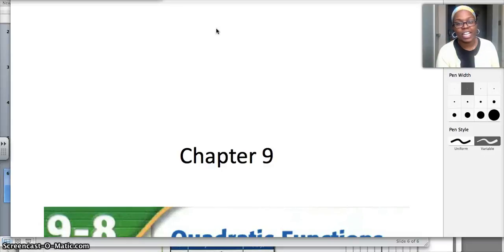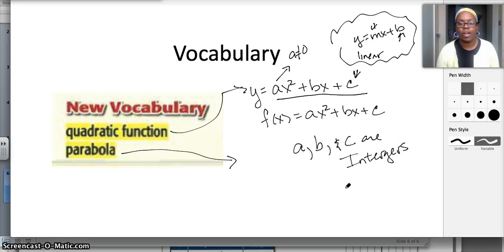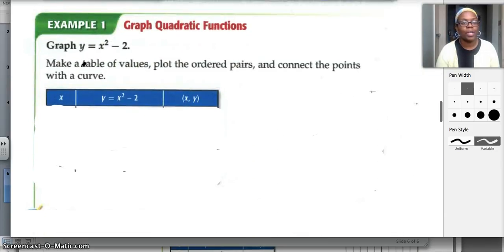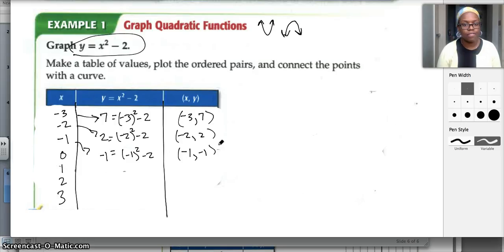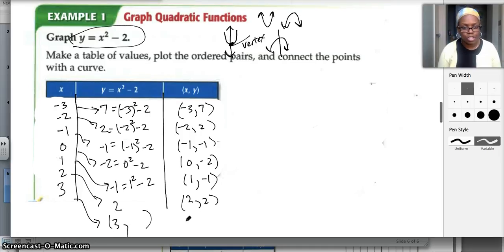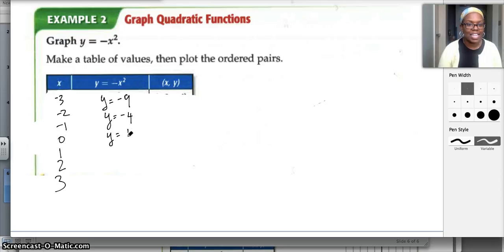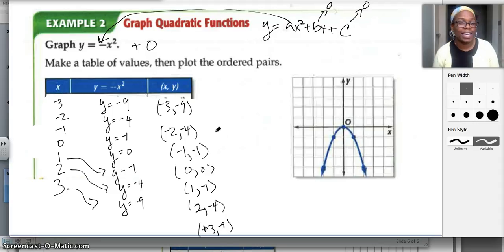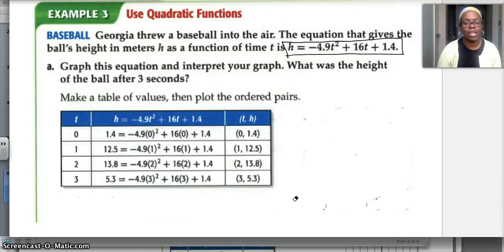PA 9 8